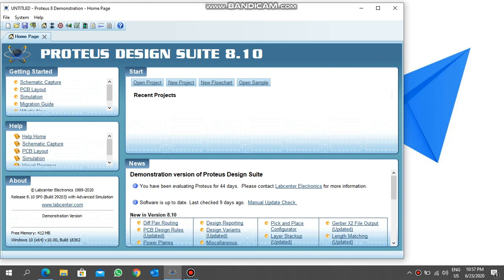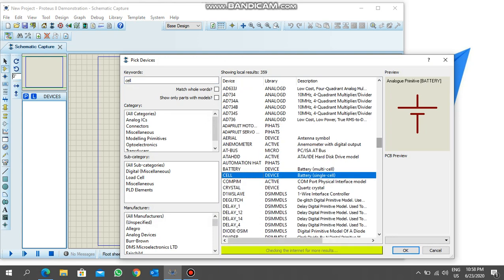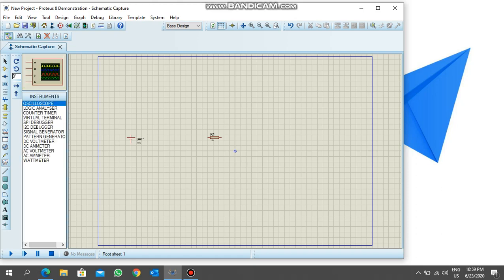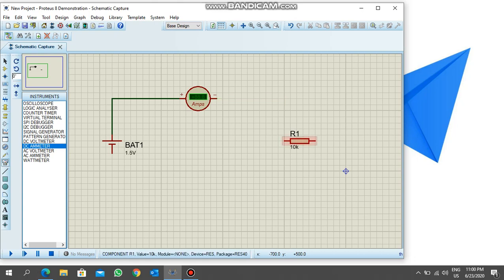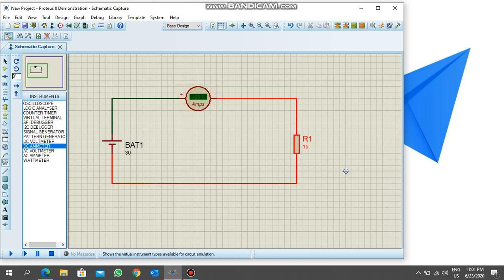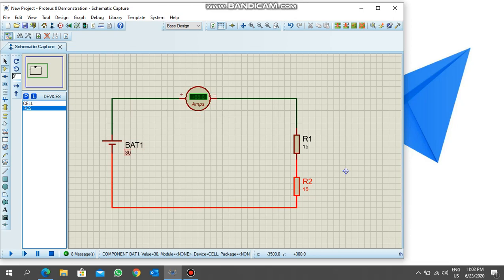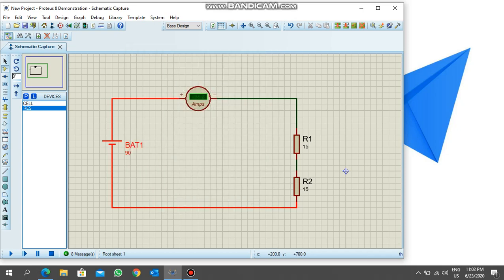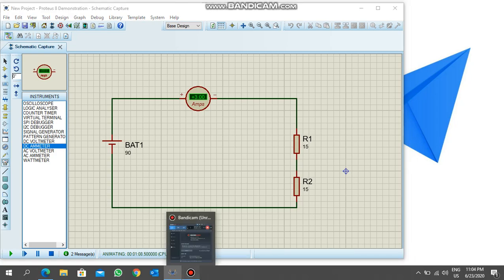Lab 3 (Finding Current in Circuit using Proteus)